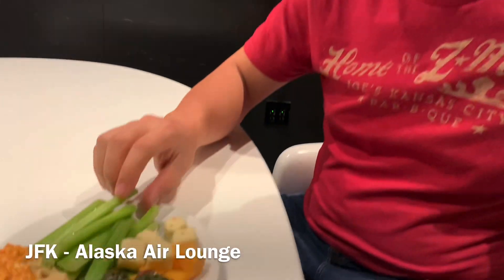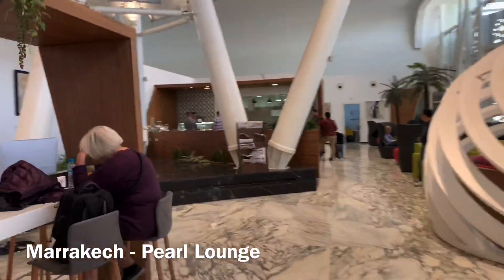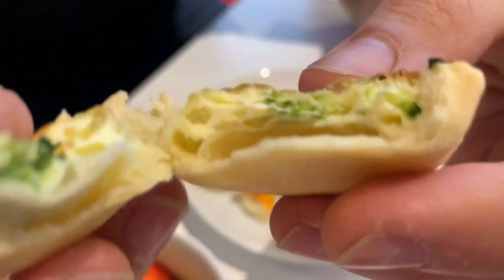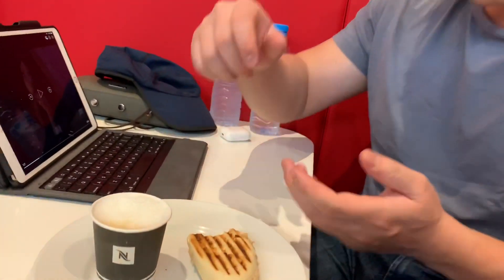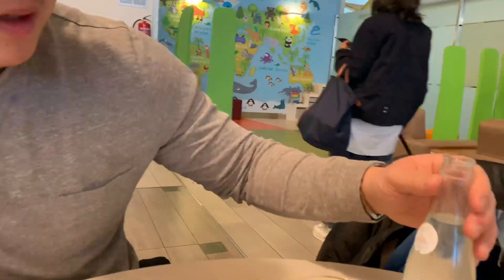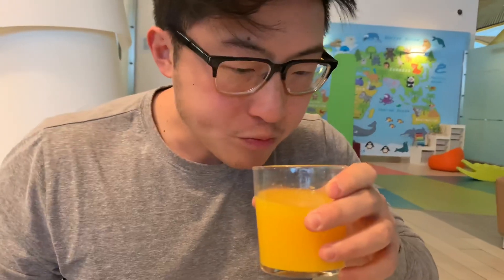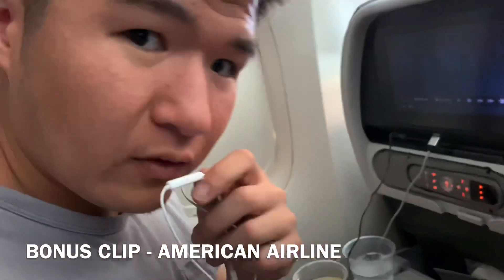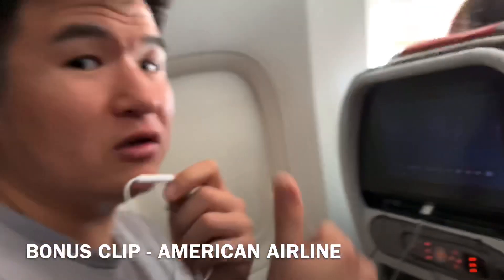LOUNGE REVIEWS: JFK, Madrid, & Marrakech + BONUS CLIP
Thanks to our Chase Priority Passes, we got free food and drinks at all the airports. Here we show you what our exclusive access got us. If you fly at least 4 times a year out of different airports, highly recommend getting the Chase Sapphire Reserve.